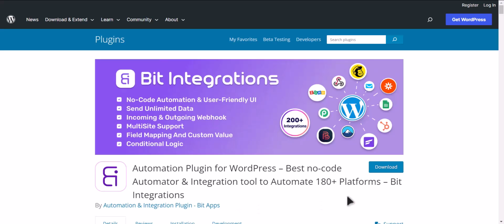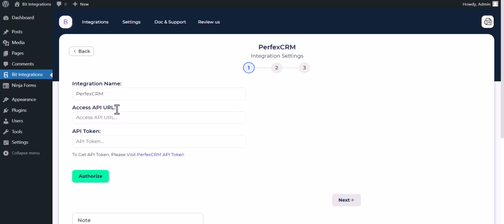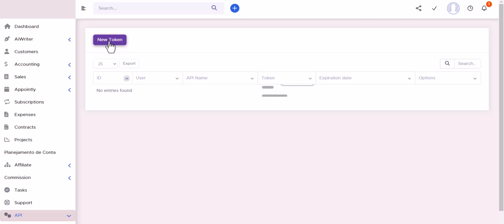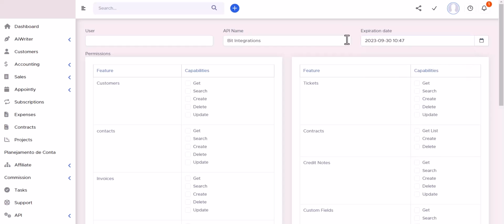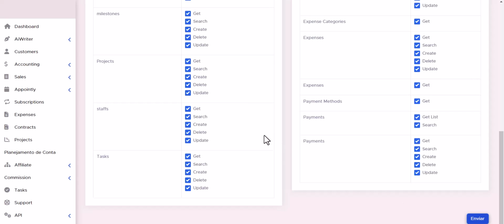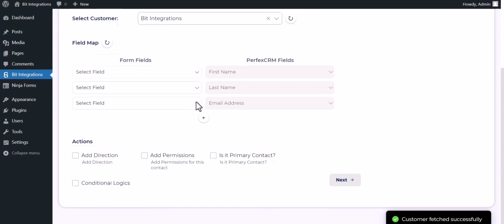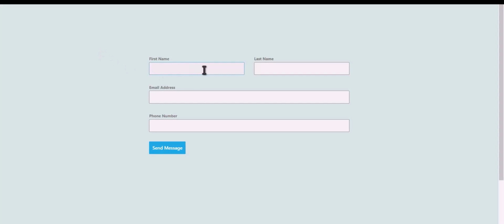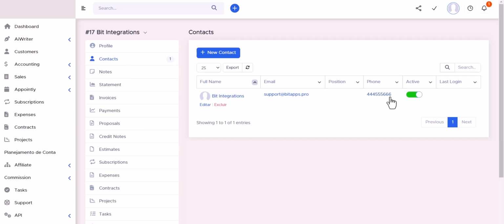Integrating Tutor LMS with Perfex CRM | Step-by-Step Tutorial | Bit Integrations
🔗 Ready to optimize your CRM strategy? Immerse yourself in our detailed tutorial, showcasing the seamless integration of Tutor LMS with Perfex CRM, a robust CRM platform. Discover how to effortlessly connect these two powerful tools using the Bit Integrations WordPress plugin.

Join us as we guide you through the step-by-step process of integrating Tutor LMS submissions with Perfex CRM, allowing you to harness the power of your form data for more effective CRM management. Bid farewell to manual data transfers and welcome automated workflows for improved CRM efficiency.

Key Highlights:
✅ In-depth walkthrough for integrating Tutor LMS with Perfex CRM using Bit Integrations for WordPress.

Whether you're a business owner, marketer, or CRM enthusiast, this integration empowers you to seamlessly merge Tutor LMS with Perfex CRM. Watch now to revolutionize your CRM efforts!